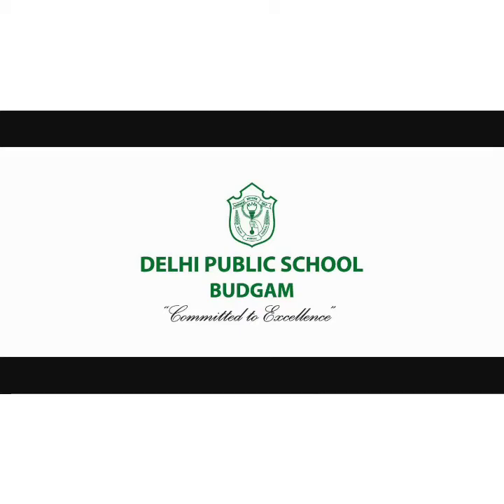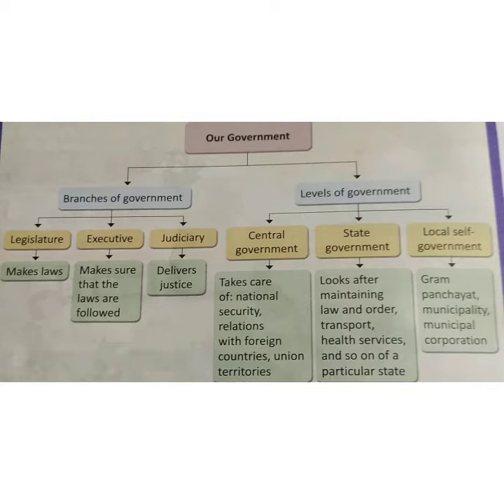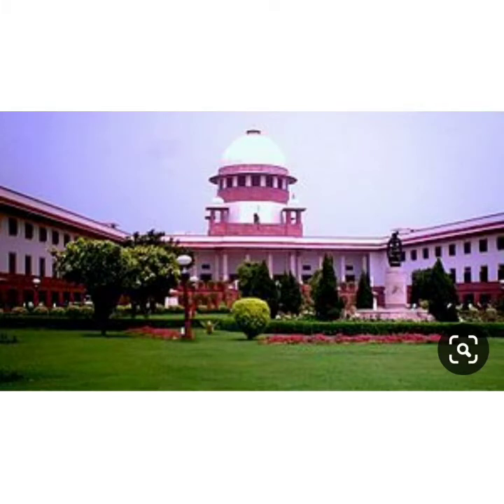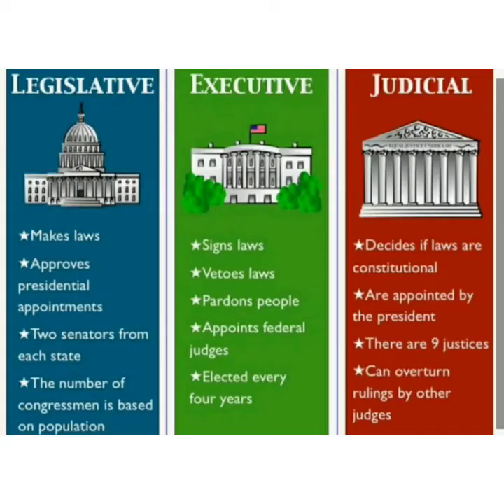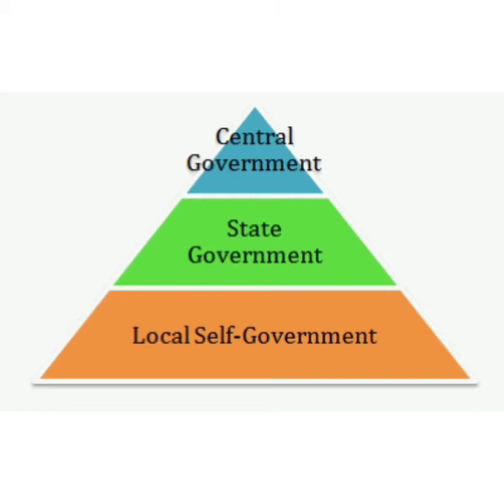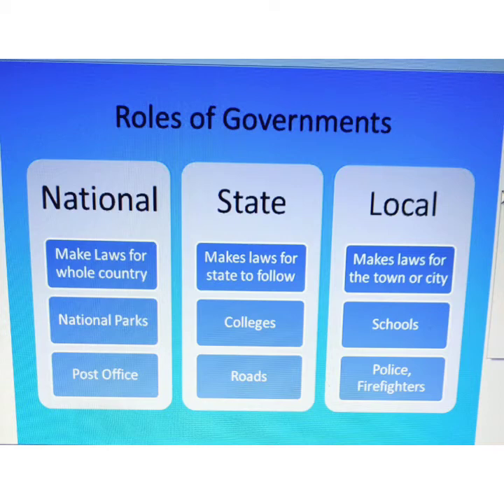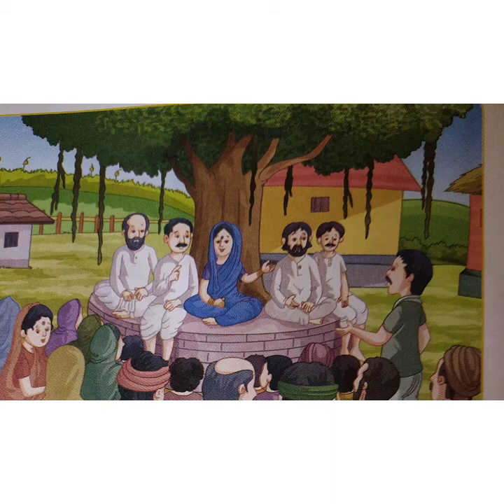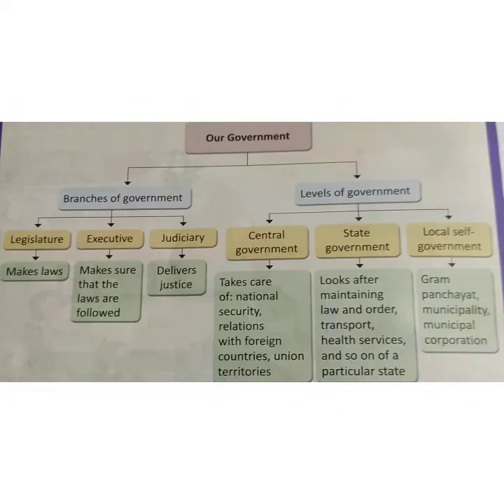Class 4th: S.St.: Our Government